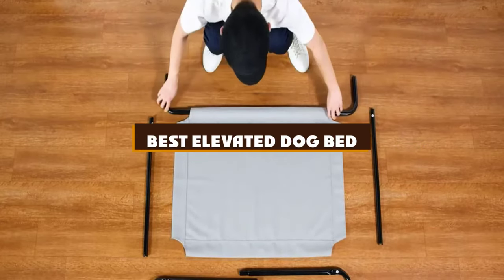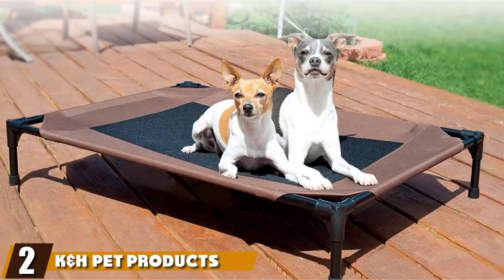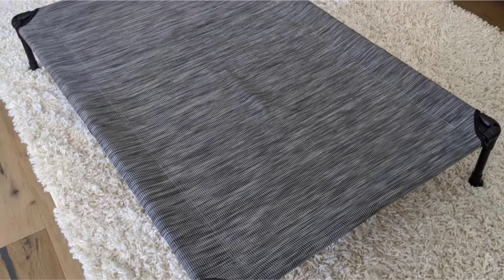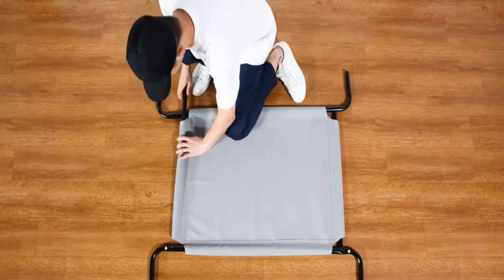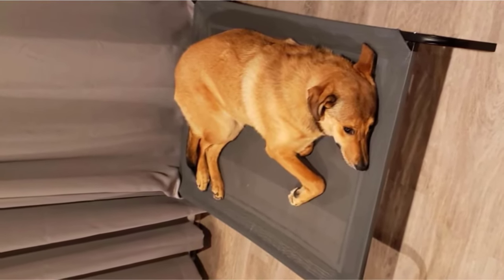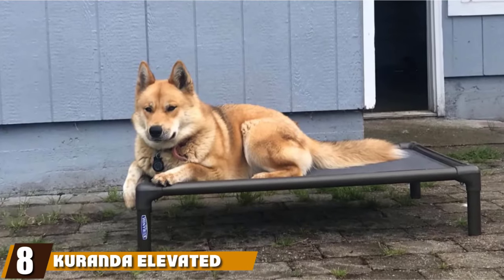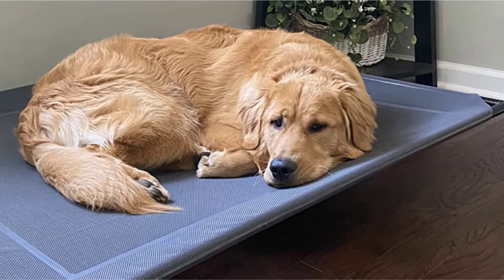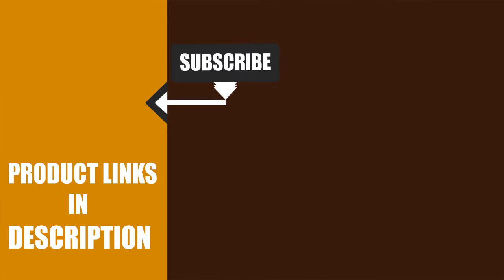Best Elevated Dog Bed In 2024 - Top 10 Elevated Dog Beds Review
Get From Here:

1 . Coolaroo Steel-Framed Elevated Dog Bed

2 . K&H Pet Products Elevated Dog Bed

3 . Veehoo Elevated Dog Bed

4 . Amazon Basics Cooling Elevated Pet Bed

5 . Bedsure Original Elevated Dog Bed

6 . Paws & Pals Elevated Dog Bed

7 . Phyex Heavy Duty Steel-framed Elevated Dog Bed

8 . Kuranda Elevated Dog Bed

9 . Love’s cabin Outdoor Elevated Dog Bed

10 . K&H Pet Products Original Dog Cot